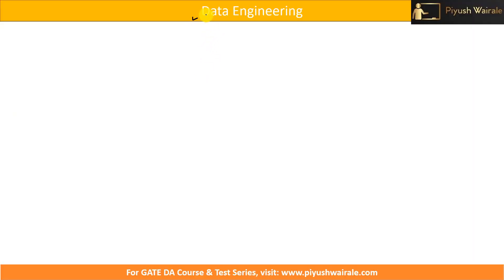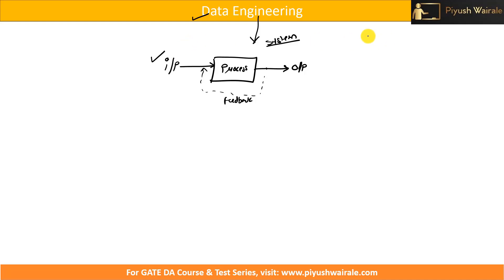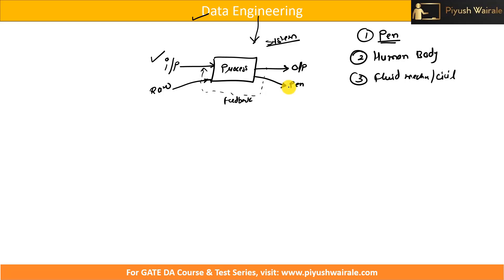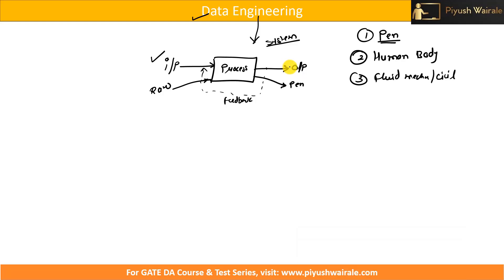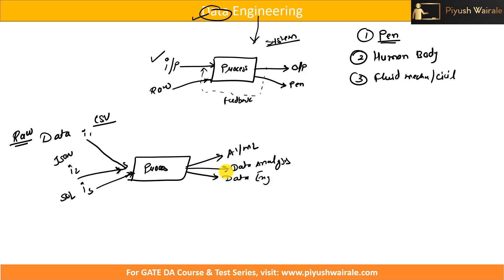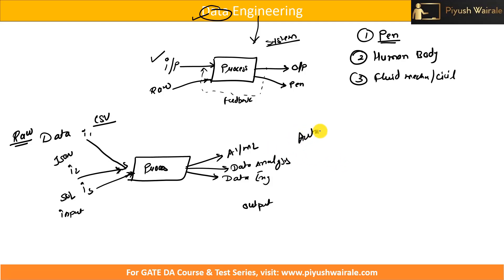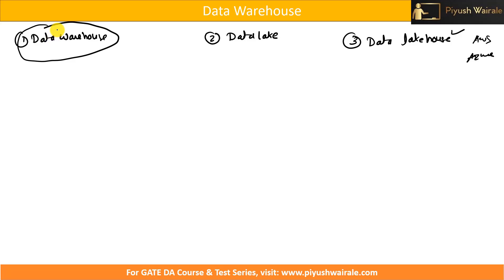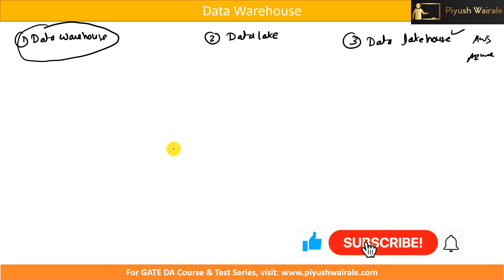Lec 01: Intro to Data Warehouse | Database Management & Warehousing | GATE DA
Each video is designed to help you:
✔ Strengthen fundamentals

## 🌐 Learning Resources